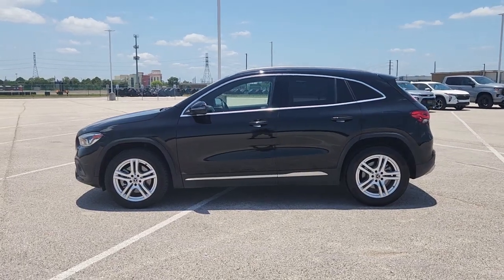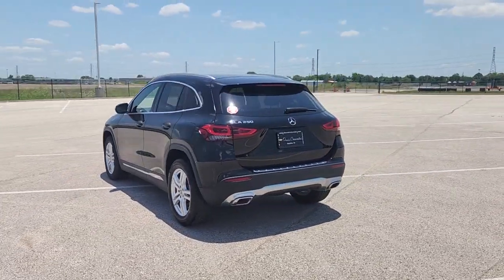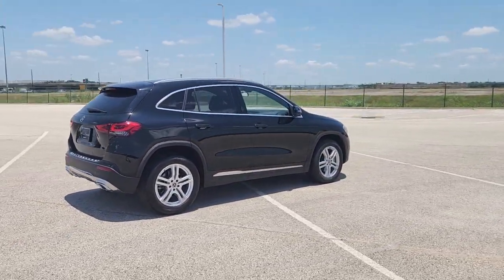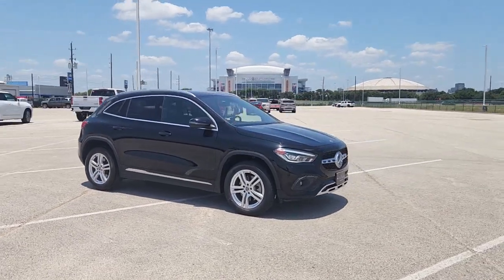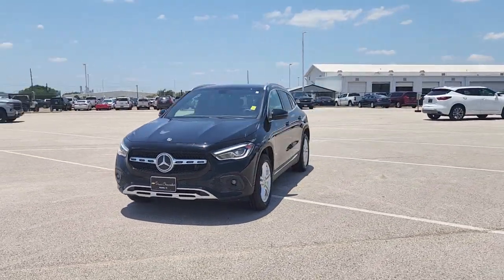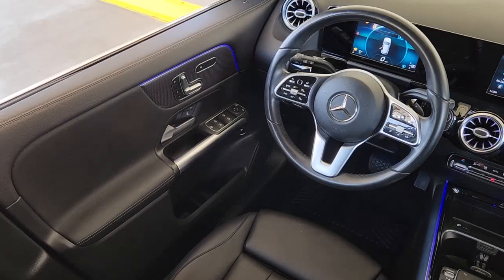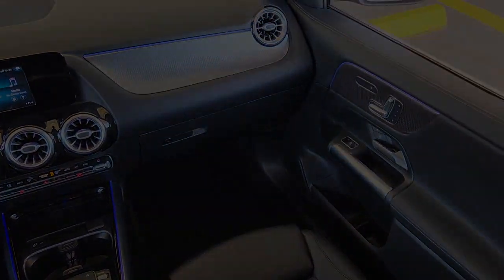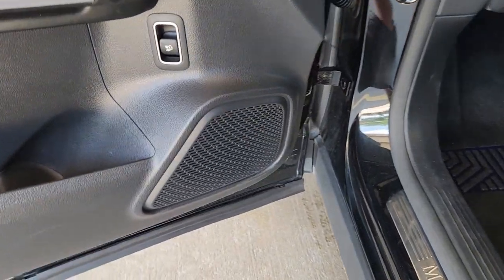2021 Mercedes-Benz GLA Houston, Bellaire, Missouri City, Fresno, Pearland 167122-1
Cosmos Black Metallic Used 2021 Mercedes-Benz GLA GLA 250 available in 2277 S Loop West, Houston, Texas at Davis Chevrolet Houston. Servicing the Houston, Bellaire, Missouri City, Fresno, Pearland, TX area.

Clean CARFAX. Recent Arrival! CARFAX One-Owner. **CARFAX ONE OWNER** **CLEAN CARFAX** **LOCAL TRADE NOT A AUCTION BUY BACK** **KEYLESS ENTRY** **REMOTE START** **LEATHER** **BACK UP CAMERA** AUCTION FREE NEW CAR TRADE-IN ACCIDENT FREE VEHICLE HISTORY LEATHER 1-OWNER HEATED SEATS BLIND SPOT TECHNOLOGY PACKAGE REMOTE START BACK-UP CAMERA APPLE CAR PLAY SUPER CLEAN! PRICED BELOW MARKET! WE DELIVER! 100% ONLINE PURCHASE OPTION AVAILABLE!. 25/34 City/Highway MPGCosmos Black Metallic 2021 Mercedes-Benz GLA GLA 250 FWD 8-Speed Manual 2.0L I4 TurbochargedOdometer is 8946 miles below market average! 25/34 City/Highway MPG